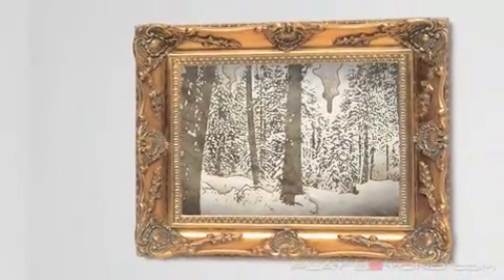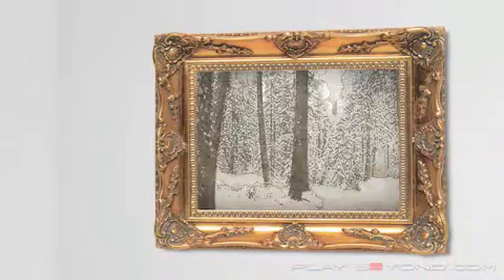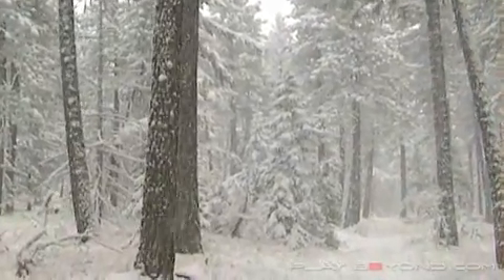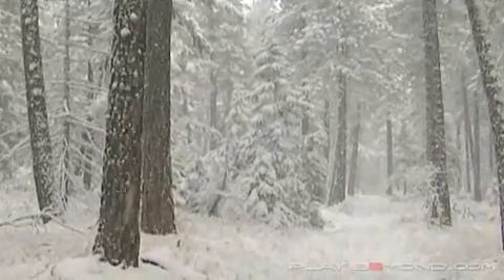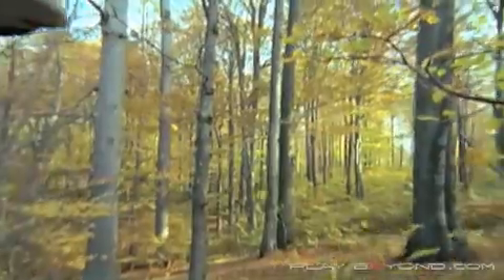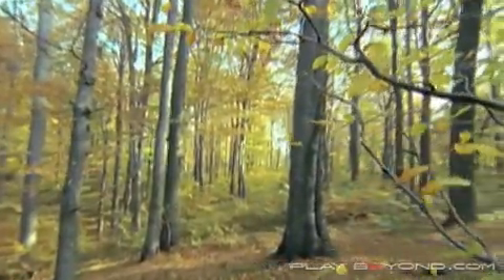PS3-Higher Definition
PS3 high Def